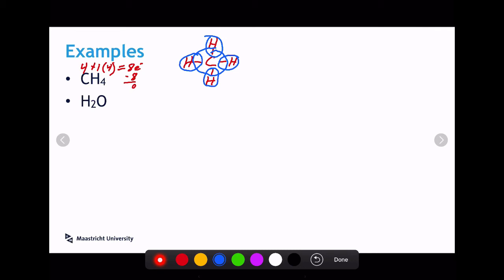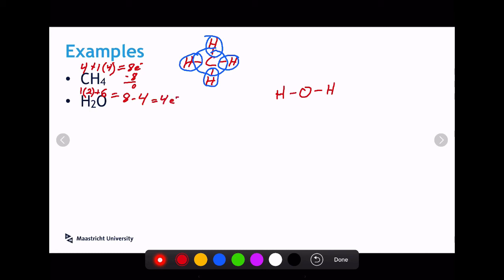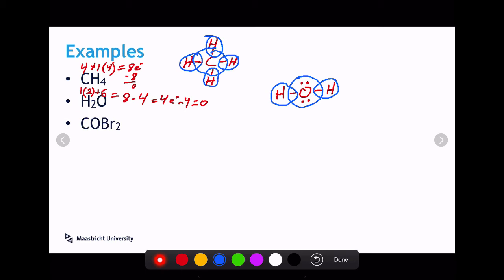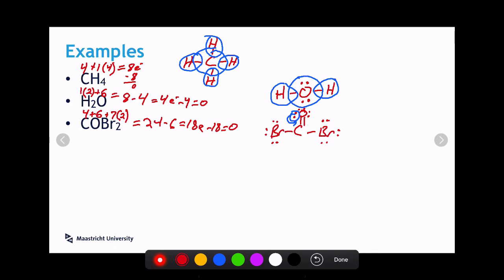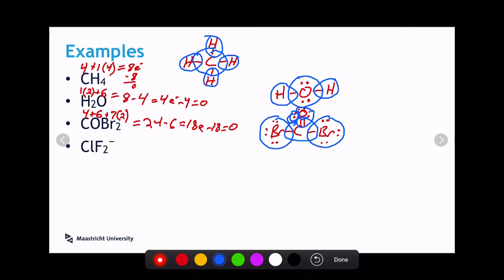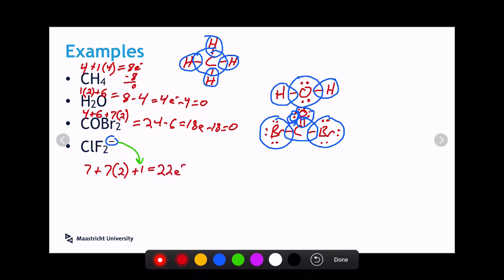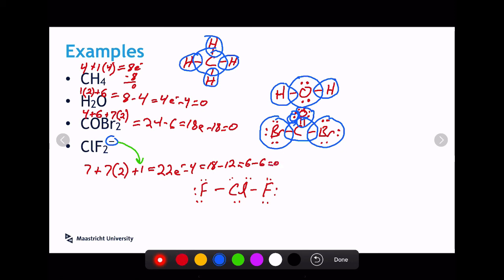Molecular Dot Structures